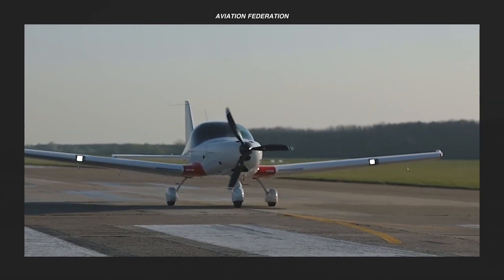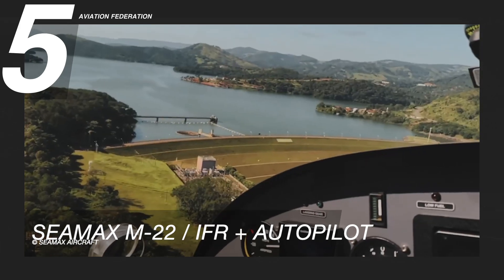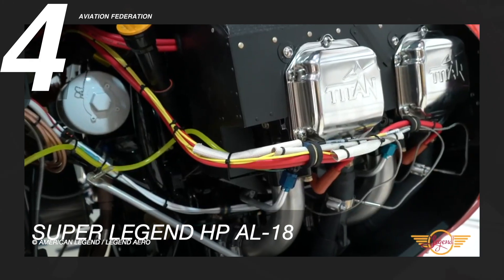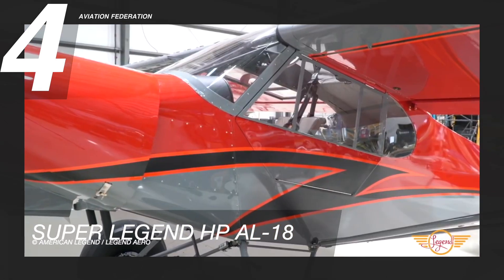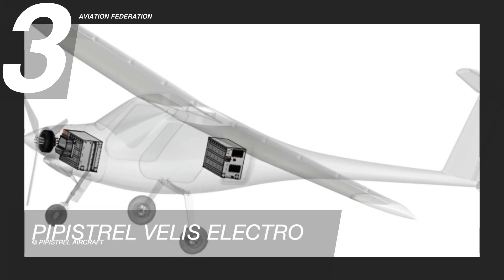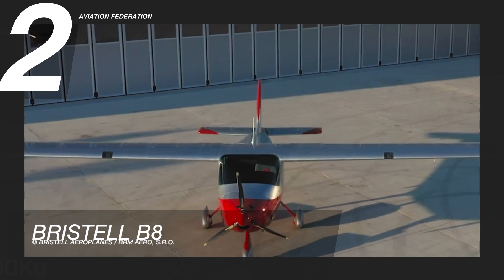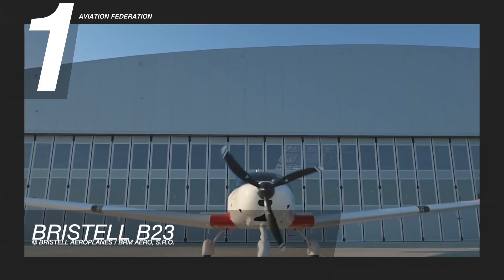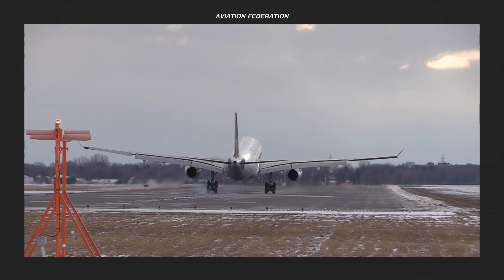Top 5 Light Sport Aircraft Around $200K | Price & Specs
Do you want to have your own light-sport aircraft that you can buy for around 200,000 USD? Check out this episode as we feature the best aircraft models!

UPDATE: This is also a unit price update on the published rates for the American Super Legend AL Series and the Bristell B Series.

The Federal Aviation Administration defines a light-sport aircraft or LSA as a tiny, low-power plane with modest operational needs. The LSA category includes a wide range of aircraft, including two-seat ultralights and powered parachutes, antiques, and classics, among others. To improve safety in the operation of their aircraft, light-sport aircraft manufacturers, owners, and operators are encouraged to incorporate parachute recovery devices and/or inflatable restraints.

Engine Type: ROTAX 912 ULS
Horsepower: 100hp
Passenger Capacity: up to 2 people
Gross Weight: 1,320 lbs
Price: starts at $194,700

American Legend Super Legend HP AL-18
© American Legend / Legend Aero

Engine Type: Titan O-340
Horsepower: 180 hp (134.2kW)
Price: $217,900.00

Engine Type: Pipistrel E-811 EASA Type-Certified
Horsepower: 77 horsepower
Gross Weight: 941 lbs
Passenger Capacity: 2
Price: $219,580.02

Bristell B8
© Bristell Aeroplanes / BRM AERO, S.R.O.

Horsepower: 100hp
Gross Weight: 1,322.77 lbs
Price: US $ 219,727.84

Bristell B23

Engine Type: Rotax 912S3
Horsepower: 100hp
Gross Weight: 992.08 lbs
Price: US $220, 933.40